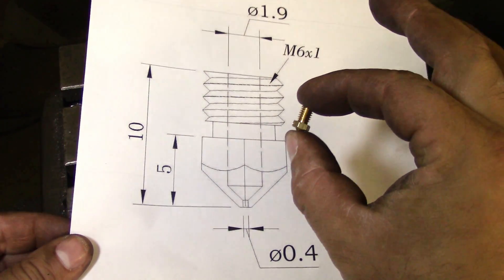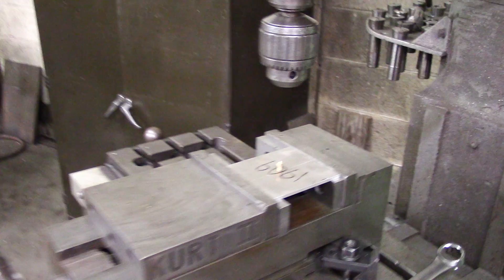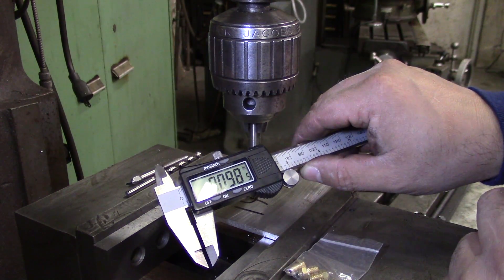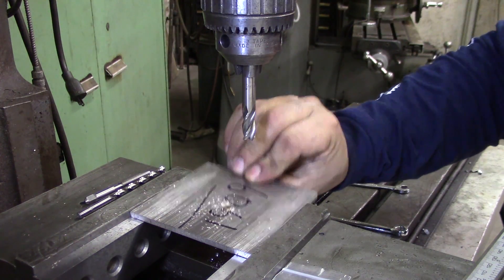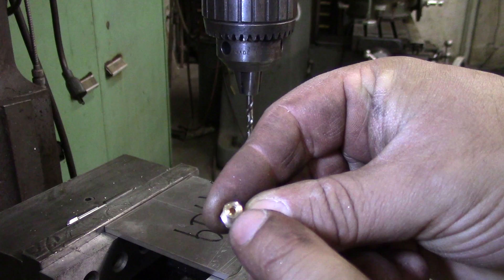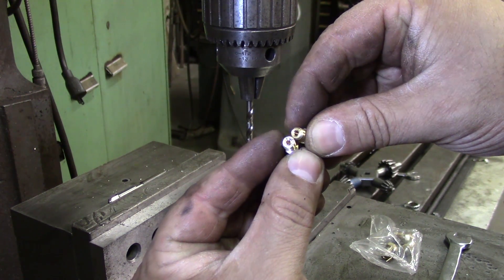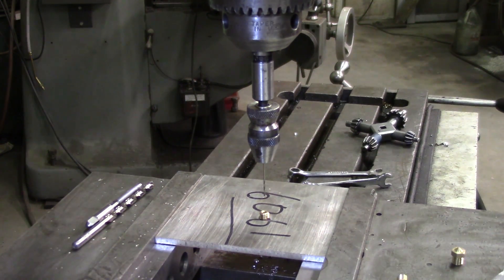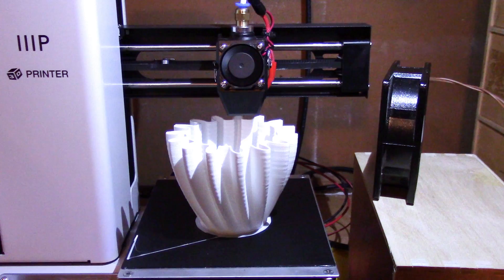How to Modify 3d Printer Nozzles - the EASY way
One of the most common question i see on the 3d printing forums is "how do i modify my 3d printers nozzle?" in this video i show how to shorten the length of a nozzle for my MonoPrice Select Mini and how to drill it for a larger 1mm nozzle size, along with a test print.

the OEM nozzles for my Monoprice select mini are $15 ea but i am too "thrifty" to spend $75 on this experiment... that is why i purchased 5 nozzles on amazon for about $10 ($2 ea) for this project and as far as i could tell the nozzles i purchased were very Well made!  after cutting on them i could tell they were made from Half Hard brass (yes that is a thing).

The most important aspect of modifying 3d printer nozzles is making sure you maintain the squareness of the end and re-cut the guide chamfer to prevent clogging.

the only real problem i had in this modification is finding a way to hold the tiny little nozzles.  using a lathe would have made the part more exact and square but i don't have a lathe small enough in my shop.  so the next best approach is to set it up in the milling machine.

the first part is to make a fixture plate to actually hold the nozzle , then the modifications could begin. at the end of the video i show one of the modified nozzles on my monoprice select mini printing a single wall vase with a 1mm nozzle. It worked perfectly!

I know there will be a few who complain about the fact that i was using a $25k machine for the modification of a $2 nozzle. these modifications are not in the realm of everyone means but for those who are equipped (of have access) it is perfectly easy enough.